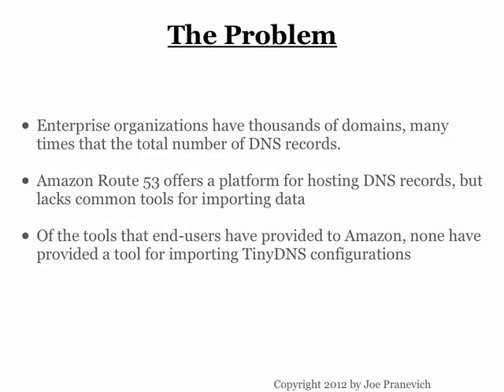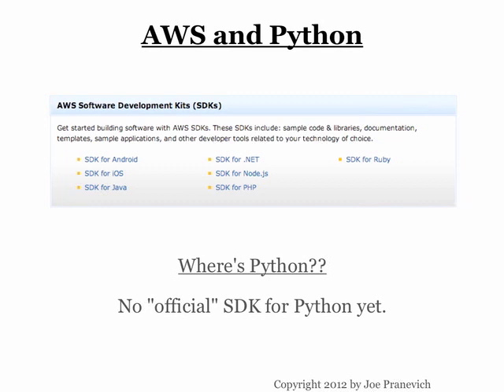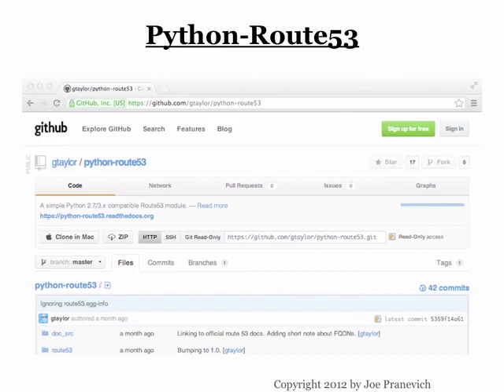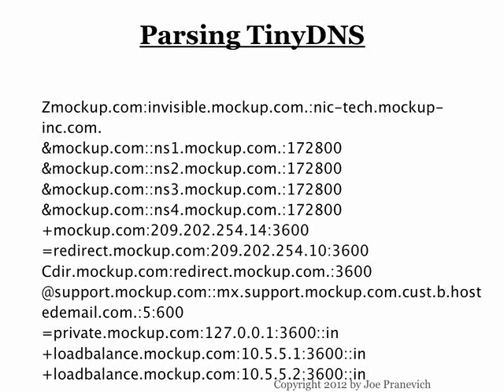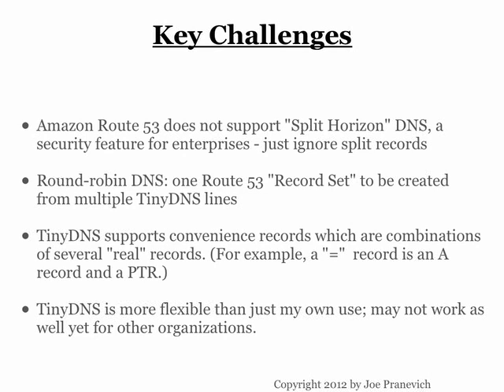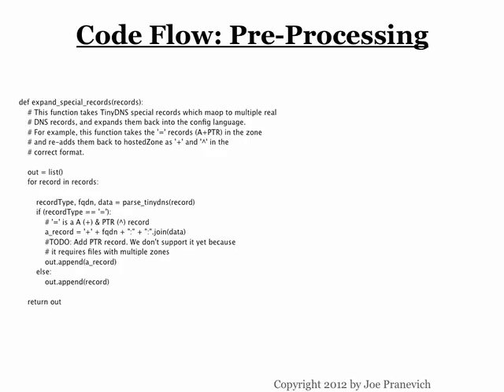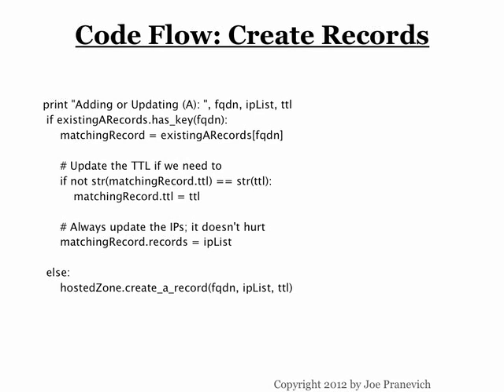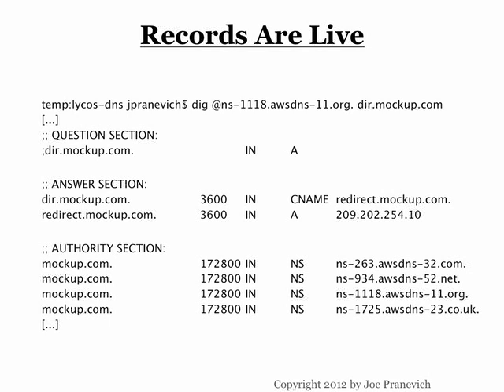Importing TinyDNS to Amazon Route 53 (In Python) - Final Project Presentation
Final Project Presentation Video from Harvard Extension CSCI-E175 Fall 2012. Copyright Joe Pranevich, 2012.